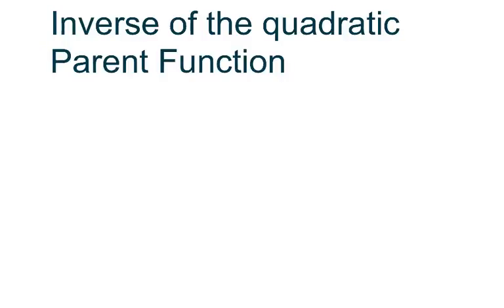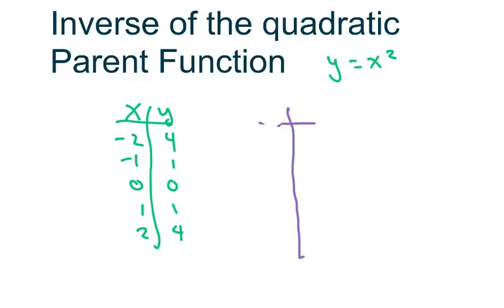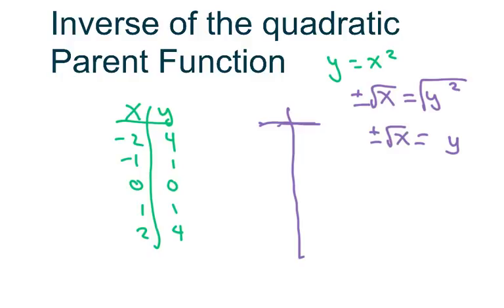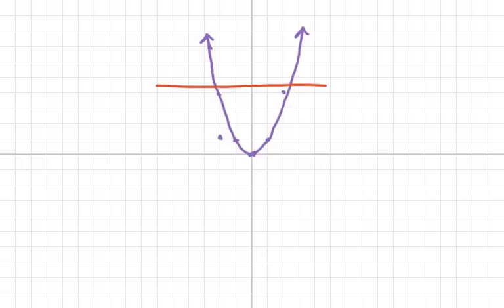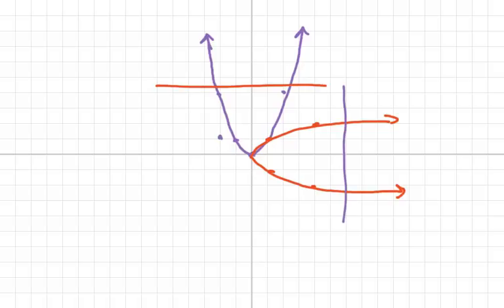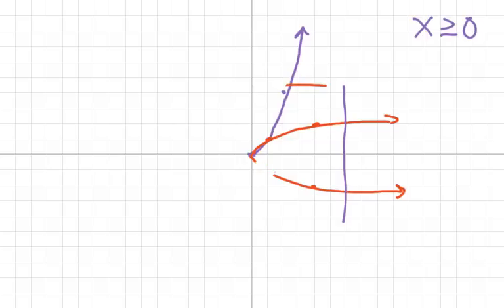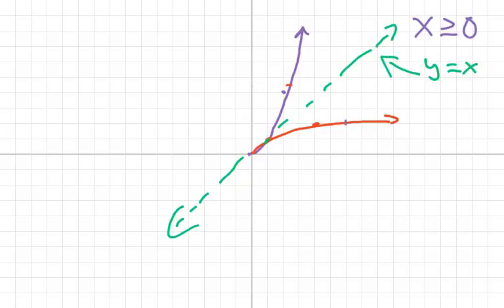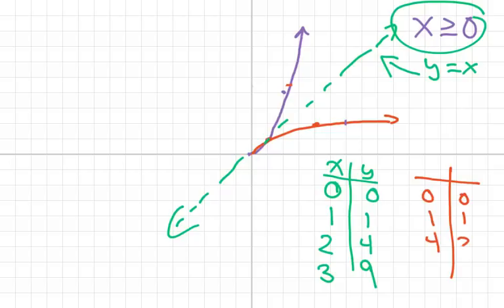Inverse of the quadratic Parent Function